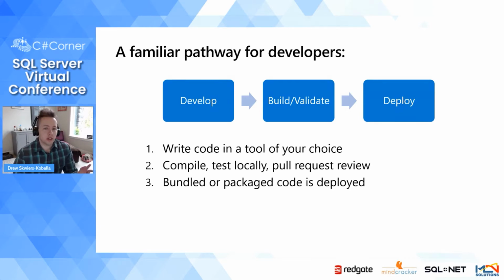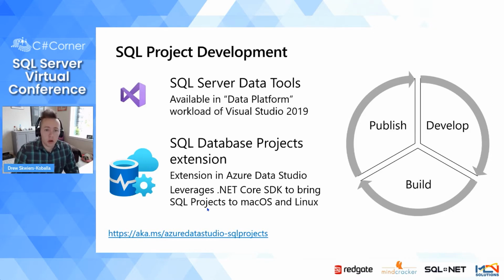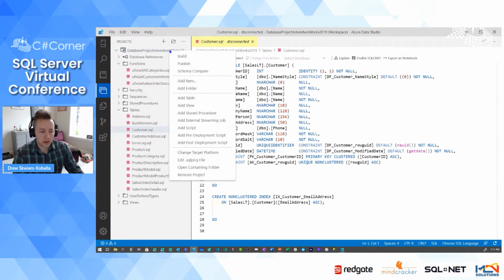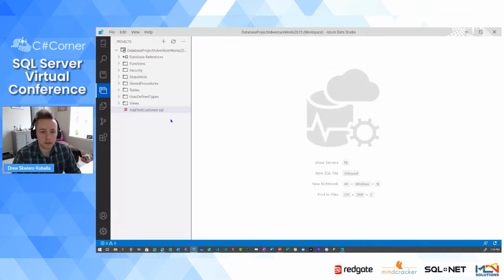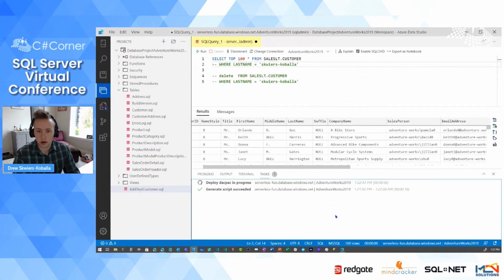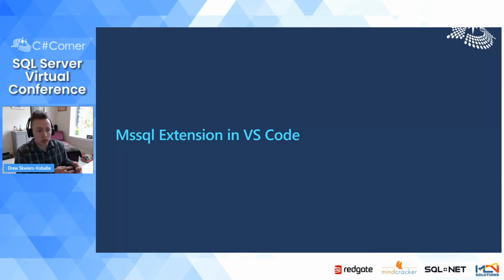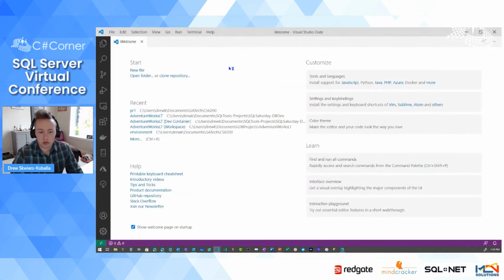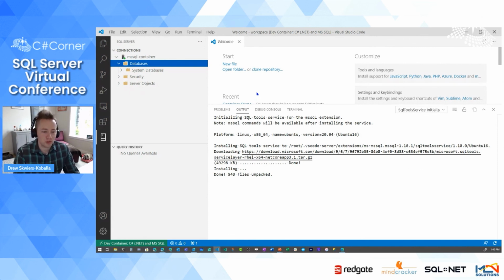SQL Projects for Database Development by Drew Skwiers-Koballa || SQL Server Virtual Conference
Database development tooling is evolving to meet the demands of modern application development methods, including automated pipelines, cross-platform environments, and multi-dimensional architectures. Whether you are familiar with Visual Studio’s SQL Server Data Tools (SSDT) or new to SQL projects, the Azure Data Studio SQL Database Projects extension is worth a look because it combines the cross-platform Azure Data Studio interface with declarative database development capabilities. In this session we will talk about the fundamentals of project-based database development and the features available in Azure Data Studio for database development.

About Speaker

Drew Skwiers-Koballa is a program manager for SQL tools at Microsoft and an open source advocate. He spent nearly a decade as a database administrator and developer, building several extensions for Azure Data Studio prior to joining Microsoft. He is currently working on experiences for DBAs and database developers.